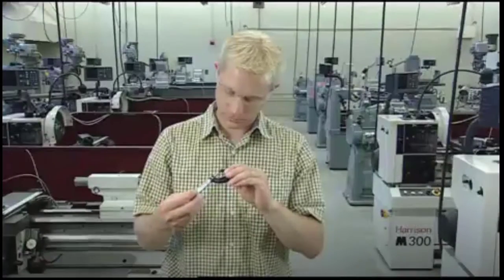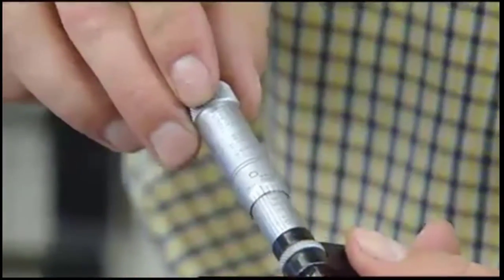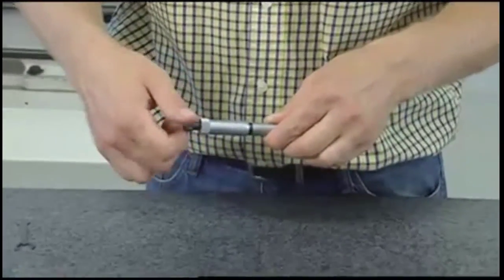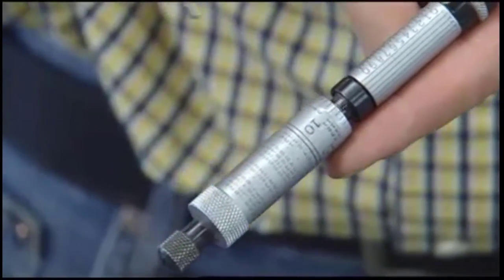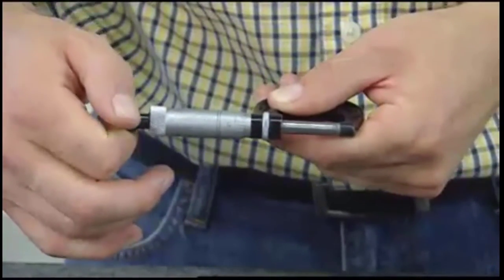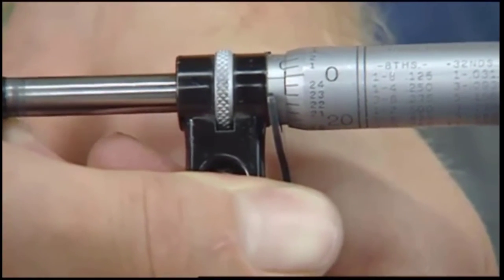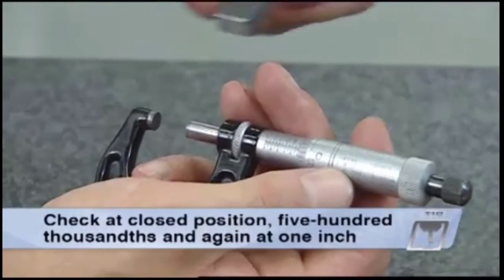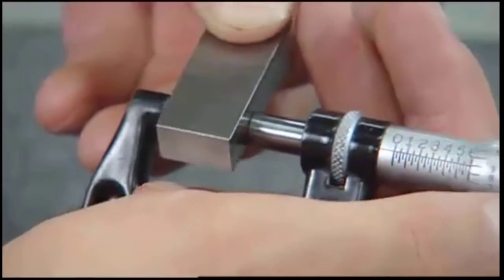6 Calibrating a Micrometer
This is a supplemental video for anyone interested in basic metalworking skills or earning their NIMS credentials.